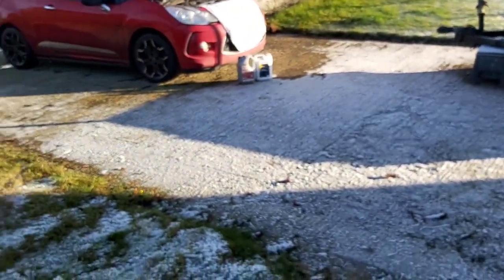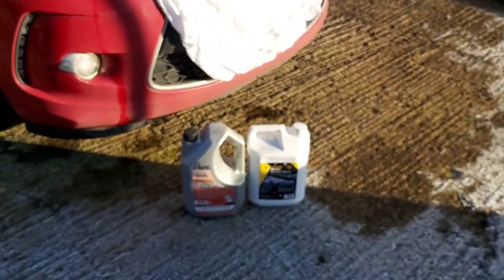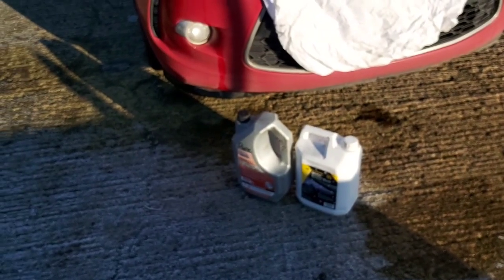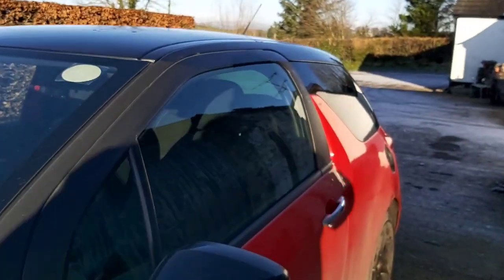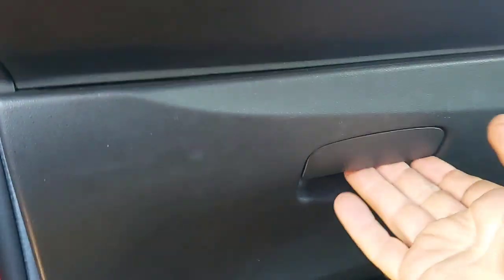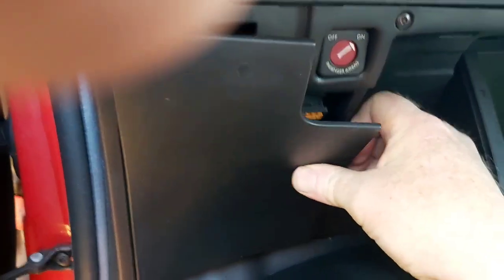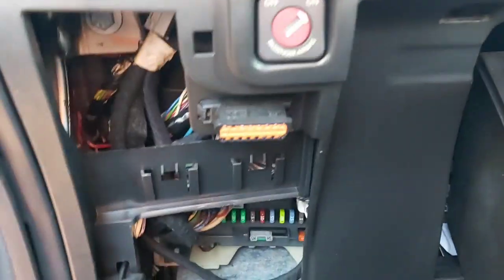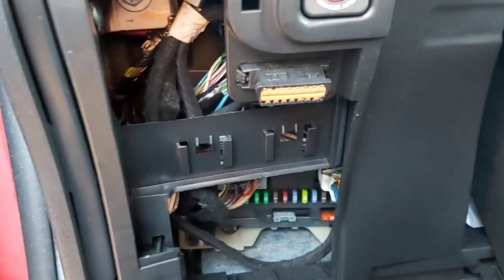Citroen DS3 OBD2 port location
Quick video on a Citroen DS3 OBD2 port location to connect a Diagnostic code reader etc.every day is a learning day.